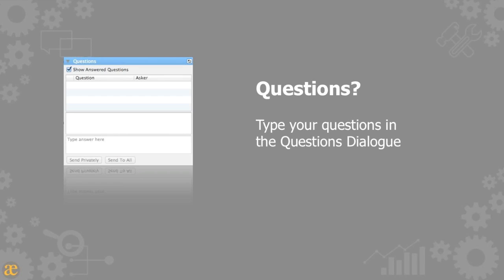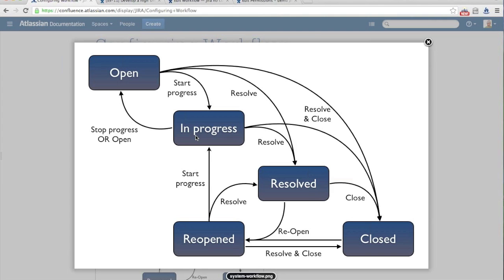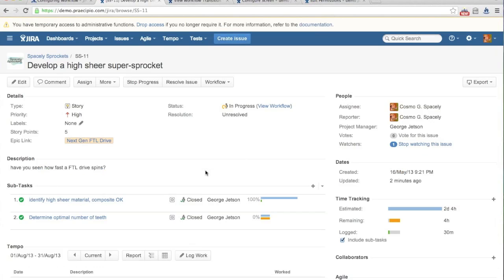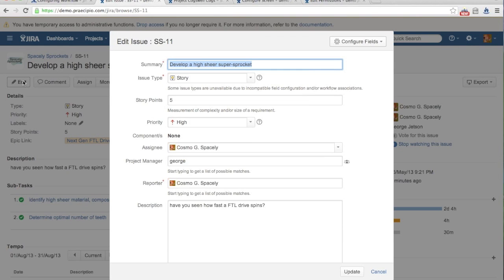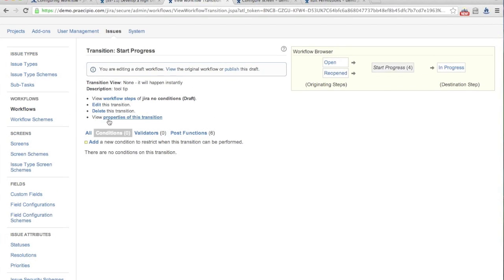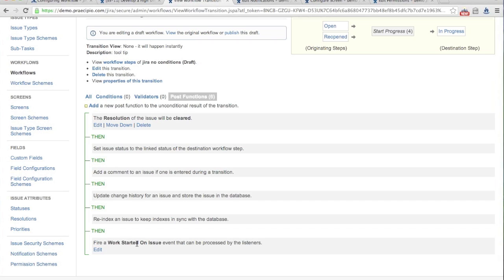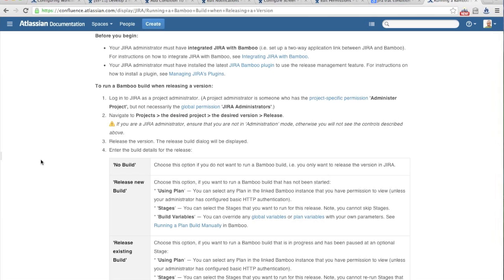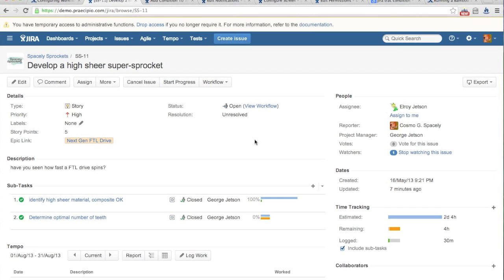Webinar: JIRA Workflows Primer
This webinar is an abbreviated version of Praecipio Consulting's JIRA Workflows training course, designed to increase attendees' proficiency with the creation of workflows, new issue types, workflow statuses, and field configurations.